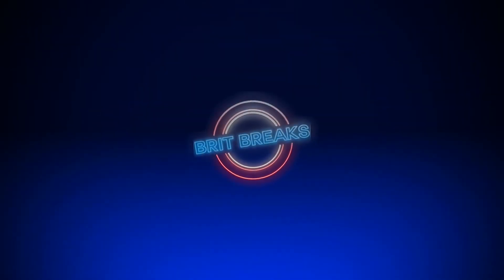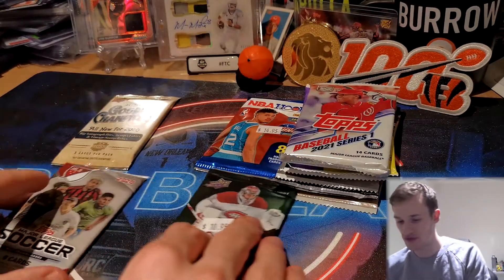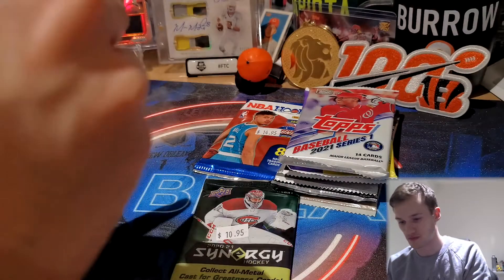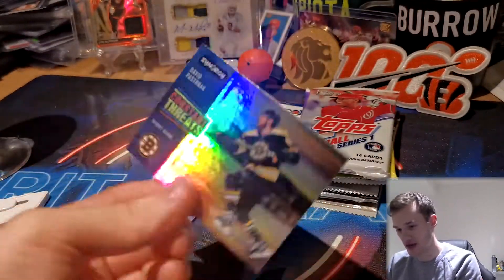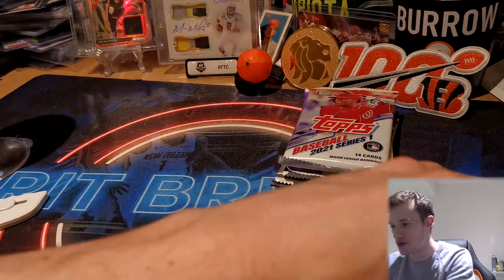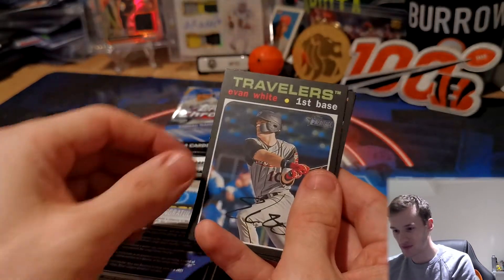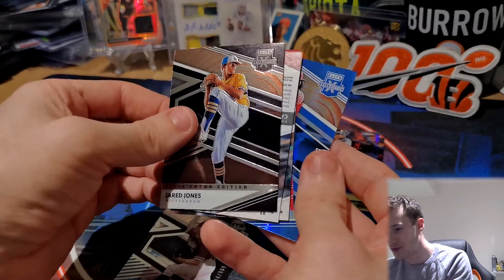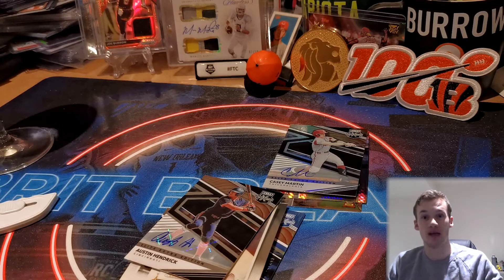RIPPING AND SIPPING #9 PC AUTO!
Another Rip and sip.

Don't forget to enter the Starstock Competition for the Rookie Card Prize:
2. Place a min. $10 deposit on starstock using promo: BRITBREAKS

If you're new to the channel, drop a comment with your PC's and please be sure to drop a sub and don't forget to drop a comment here or say hi/drop me a DM me @Brit_Breaks on twitter for any hobby enquiries or questions!

And now on insta too!: @Brit_Breaks

If you appreciate what I do, any donations would be super appreciated!